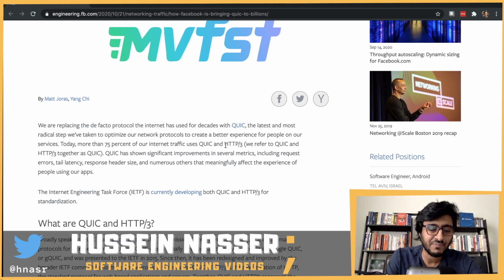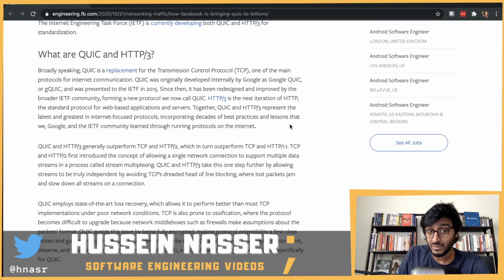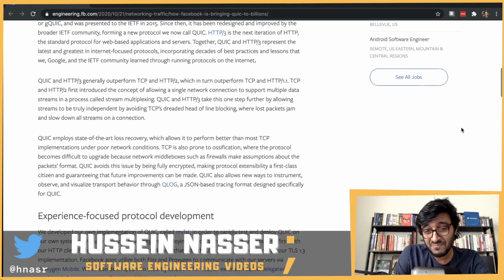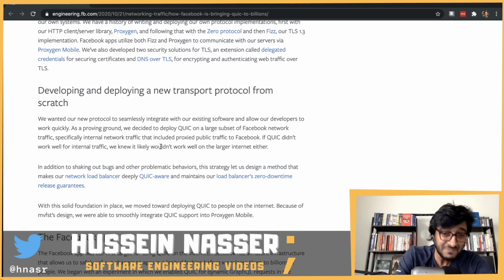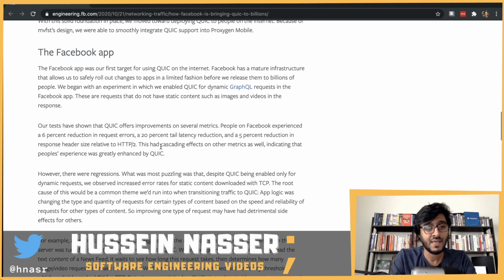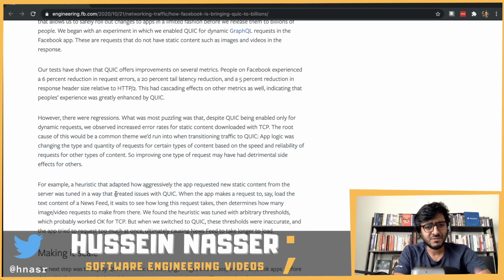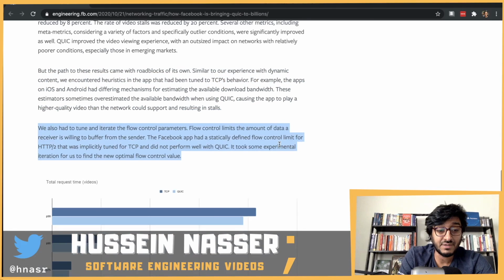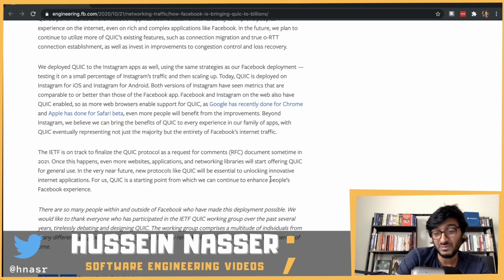Facebook Moves their Backend and Frontend to QUIC, Wasn’t smooth but it Paid Off, let us discuss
Facebook move to QUIC from TCP was not smooth but they did see some improvement in all their apps. Let us discuss this

0:00 Intro
3:00 What is QUIC?
10:45 Facebook Backend
14:30 FaceBook Frontend
15:20 GraphQL
17:00 The Trouble with QUIC
23:00 Static & Video Content
25:15 Instagram App
26:00 QUIC Future

Stay Awesome,
Hussein